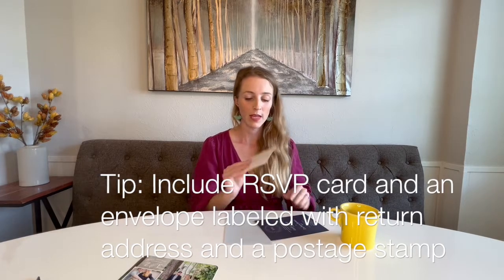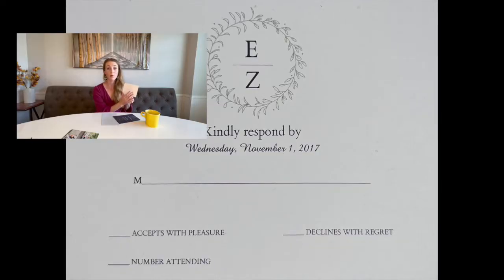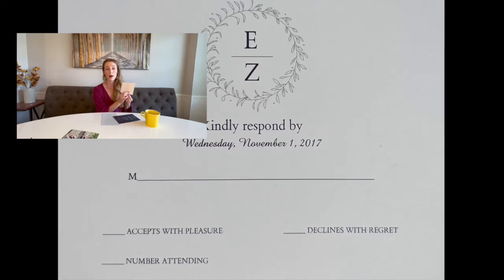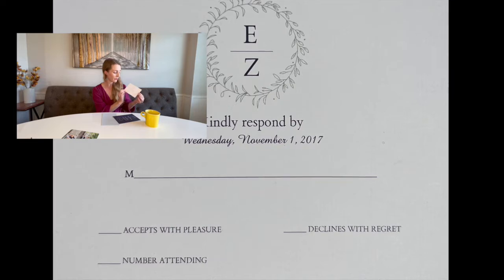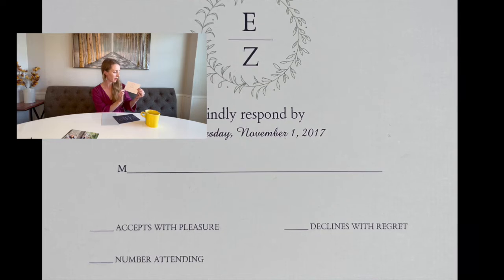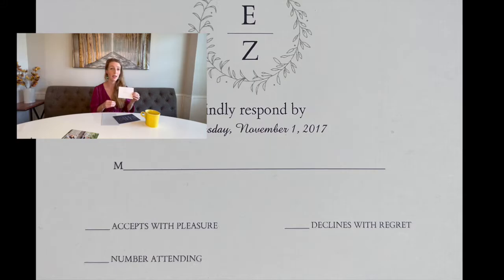Wedding Guest List & Invitations 💌 Everything You Need to Know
Struggling with your wedding guest list or invitations? You’re not alone — this is one of the hardest (and most emotional!) parts of planning a wedding. 💌

As a Certified Meeting Professional, I’m sharing everything you need to know to make guest list decisions with confidence and avoid common mistakes. From who to invite (and not invite!) to handling plus-ones, kids, and RSVP deadlines — I’ll walk you through what really works for a smooth, stress-free planning experience.

💡 In this video:
• How to decide who to invite
• Handling plus-ones and kids
• When to send invitations
• How to boost RSVP response rates
• Tips to cut your guest list (without guilt!)

Intro (0:00)
Who to invite (0:22)
Plus Ones (1:06)
Kids (1:39)
Number of Attendees (1:47)
Save The Dates (2:59)
Invitations (3:53)
RSVPs (4:44)
Addressing Invitations (6:18)